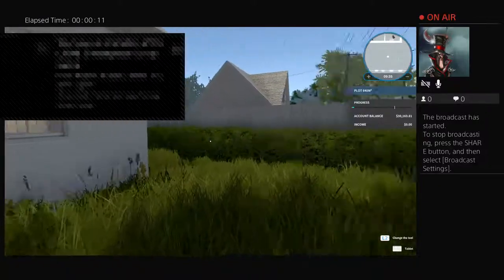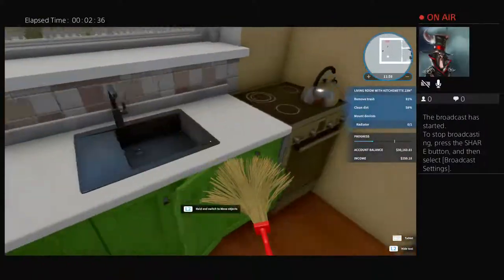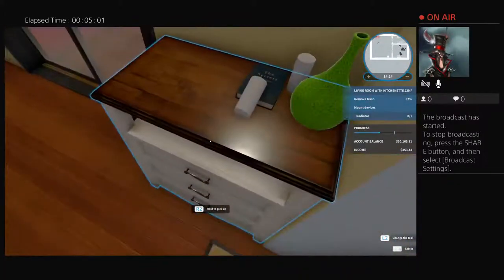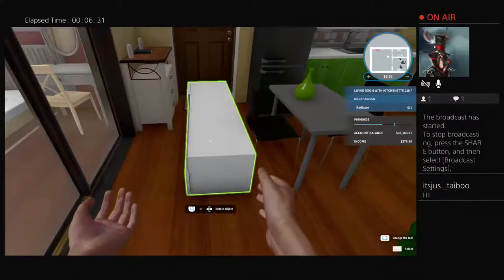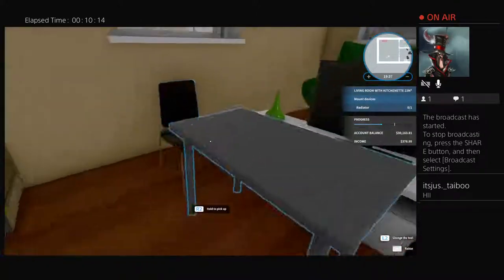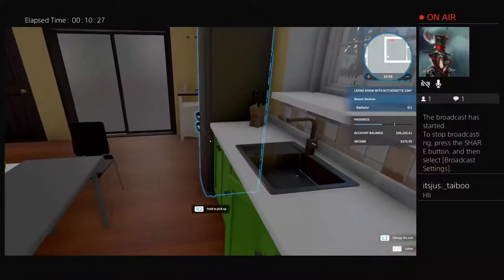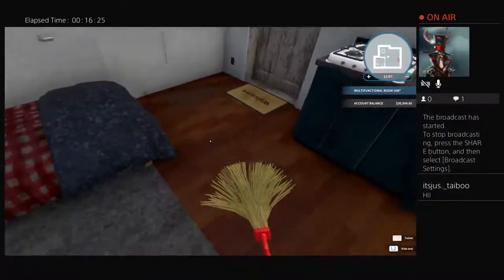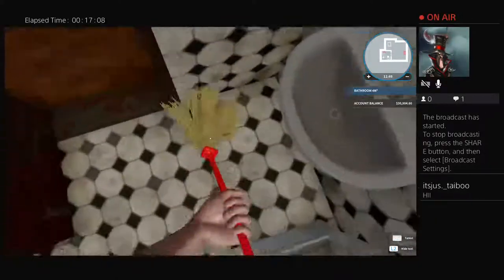S1lverblack's Live PS4 Broadcast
Flipin Houses Enjoy